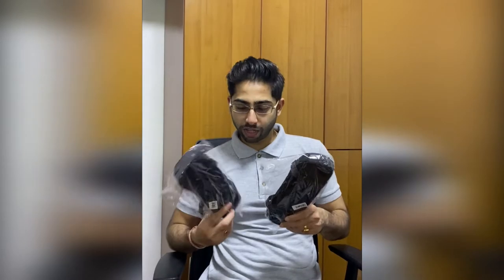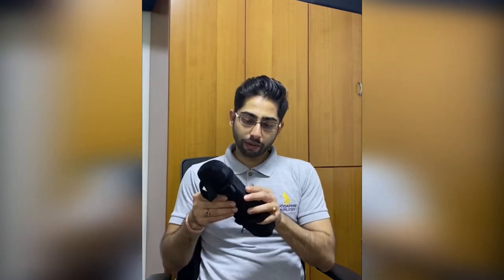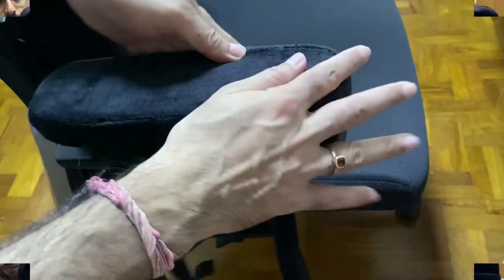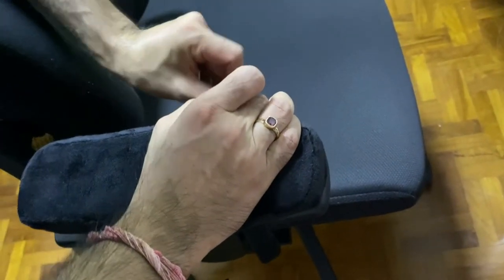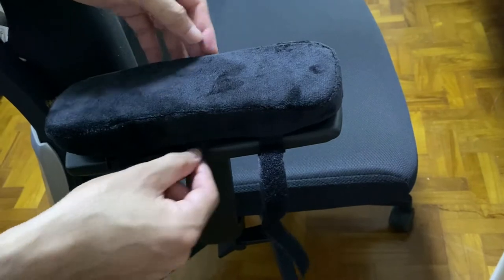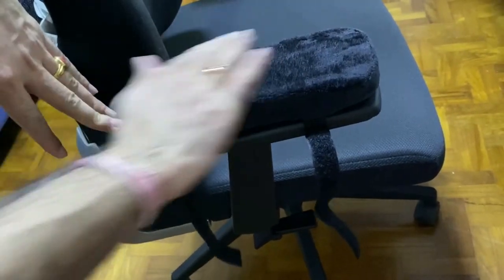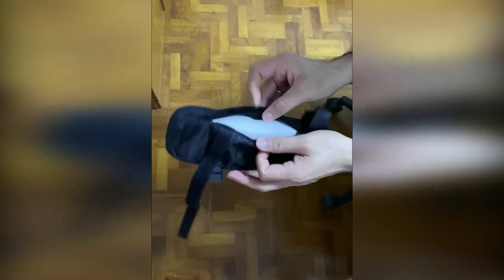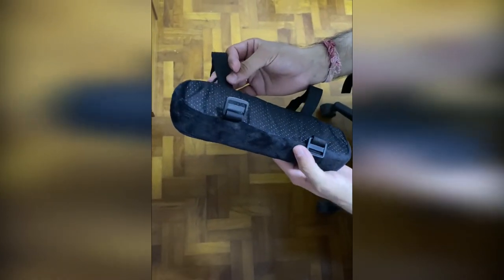Office Chair Arm Rest Pad/ Elbow Cushion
Something very useful for people working from home or also in office whose chair arm rest is not so comfortable..

Similar Products